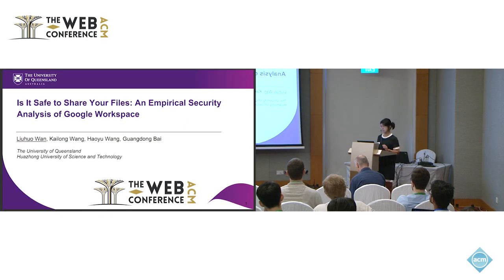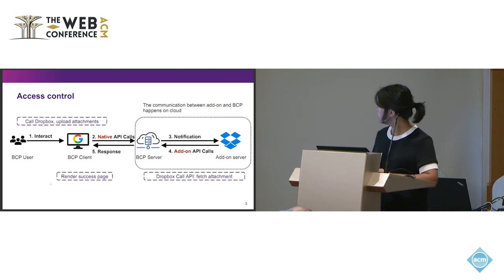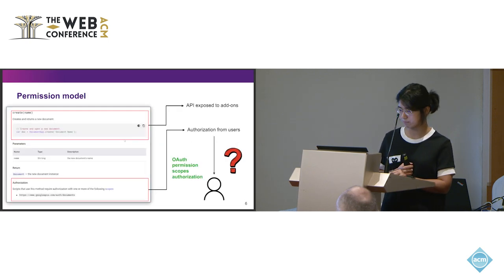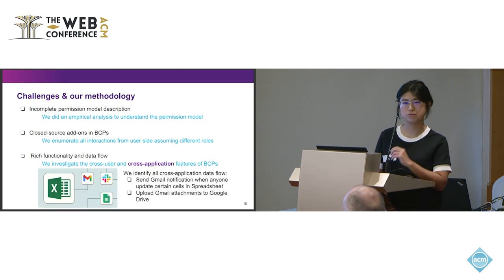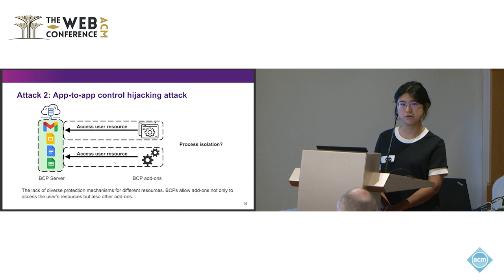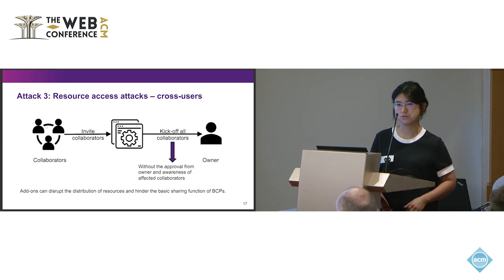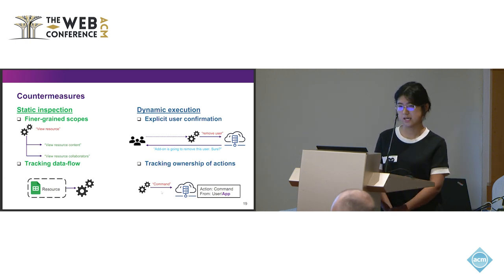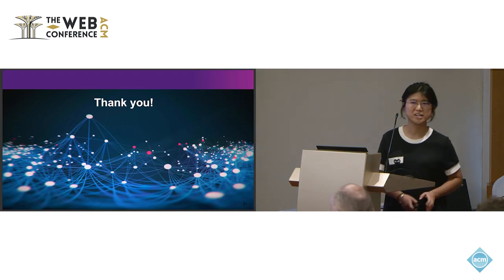Is It Safe to Share Your Files An Empirical Security Analysis of Google Workspace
Liuhuo Wan, University of Queensland, Brisbane, Australia